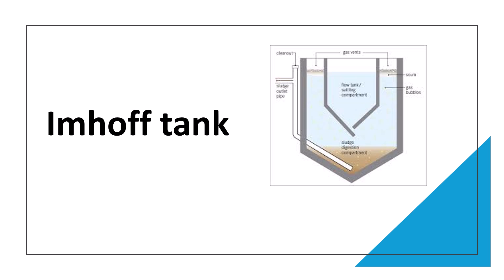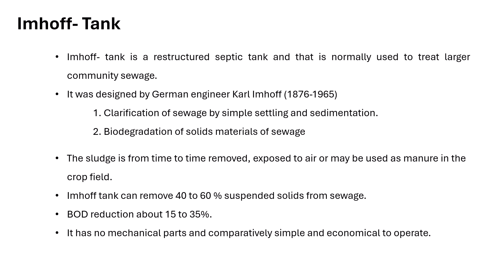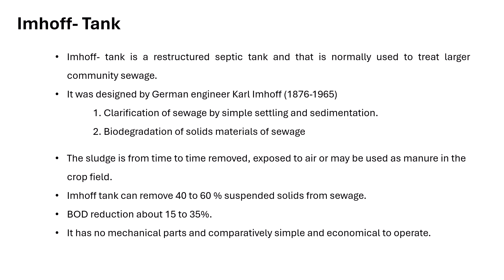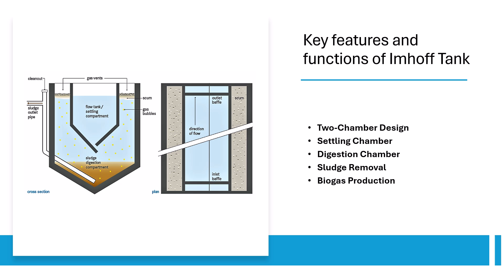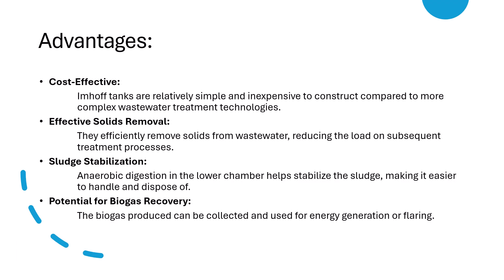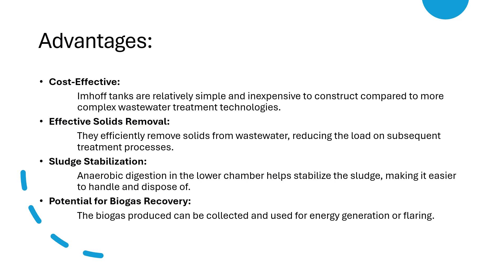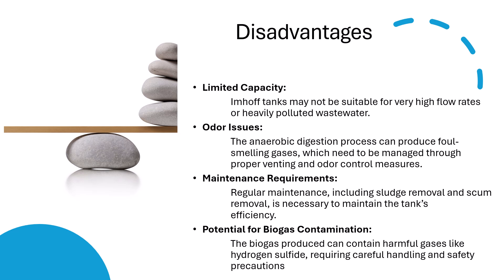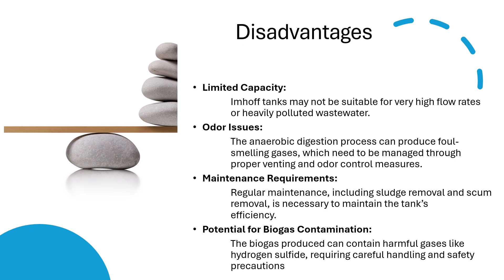Imhoff Tank - Key features and functions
Imhoff Tank# Key features & functions# Advantages# Disadvantages#